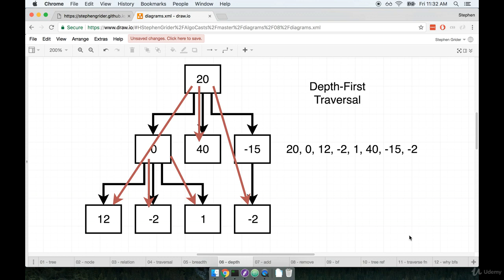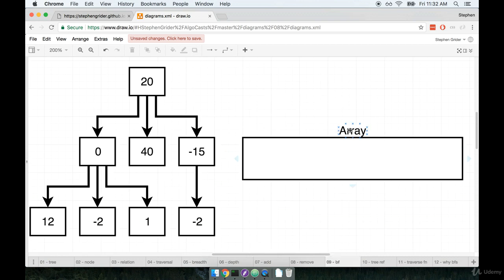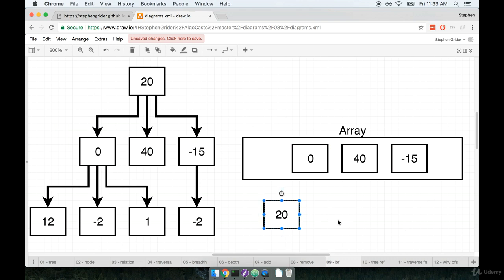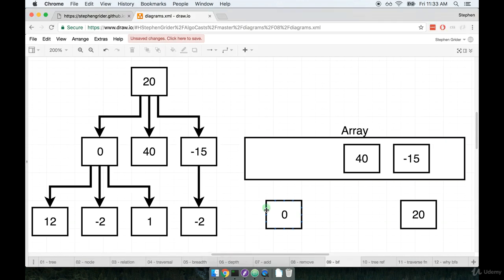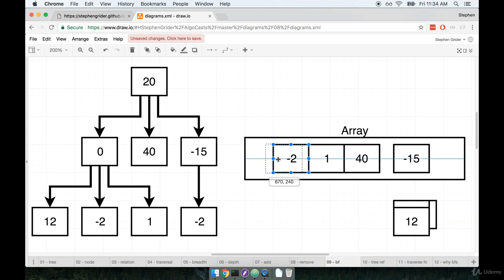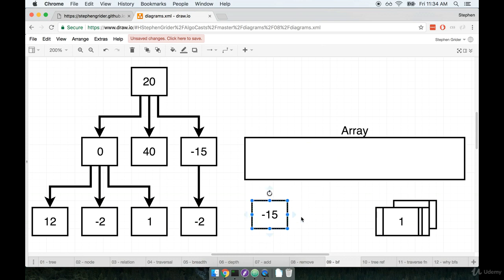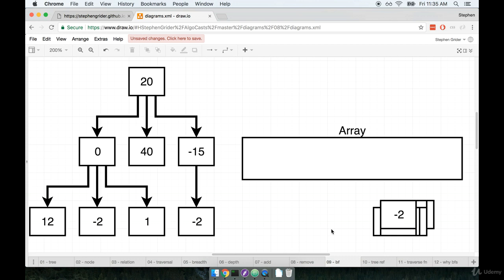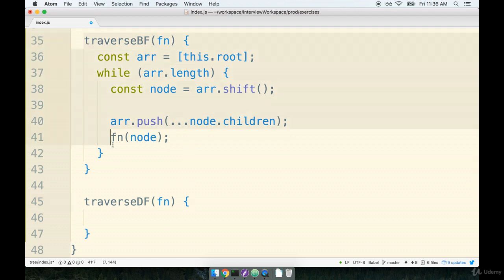25. Building a Tree (109-111)(2)